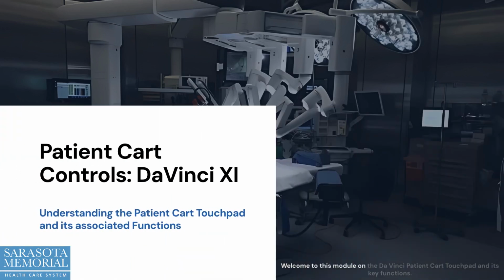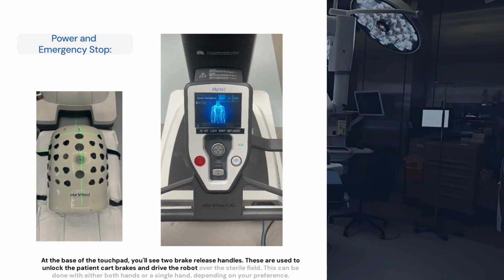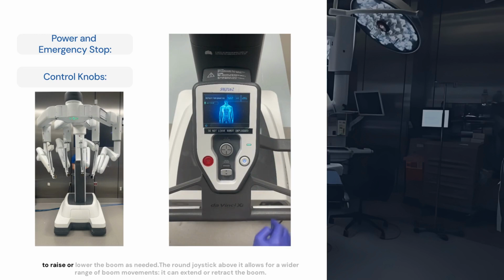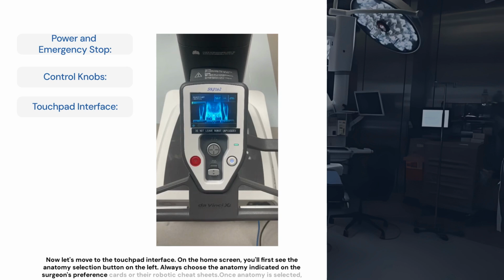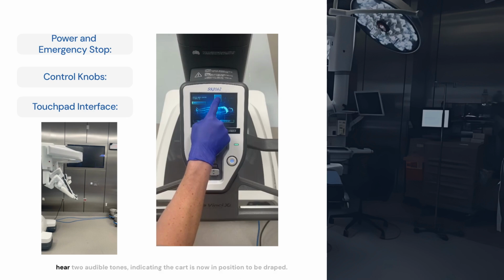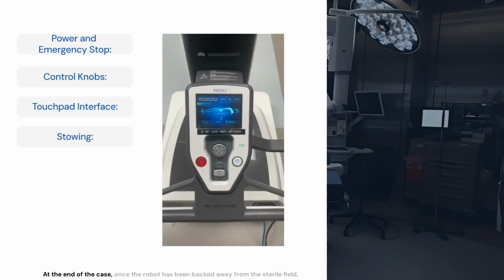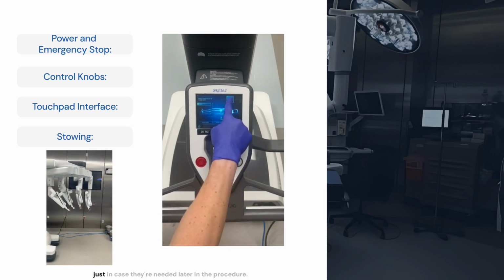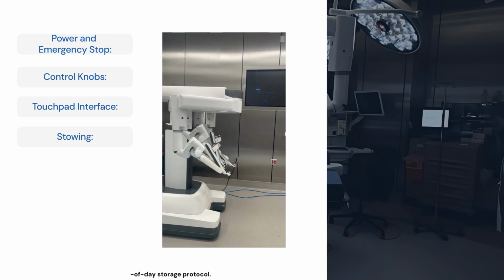XI Vision and Patient Cart Touchpad Controls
Master the key touchpad functions for boom positioning, deployment and arm stowing.